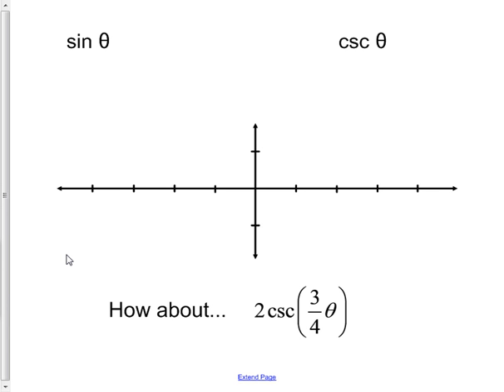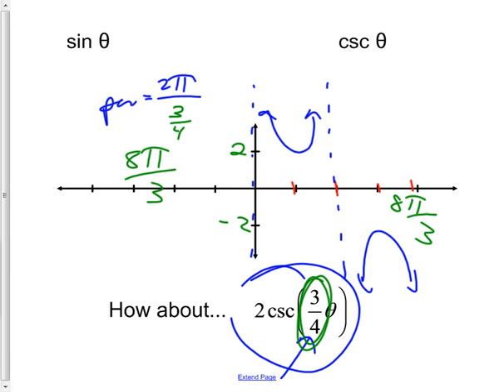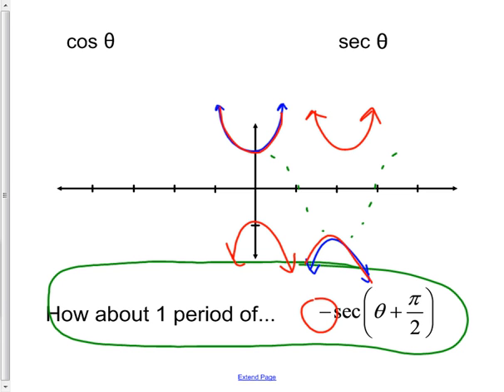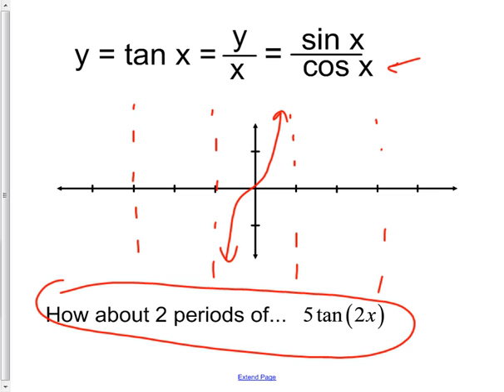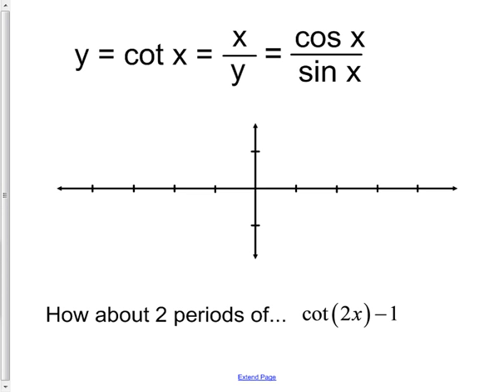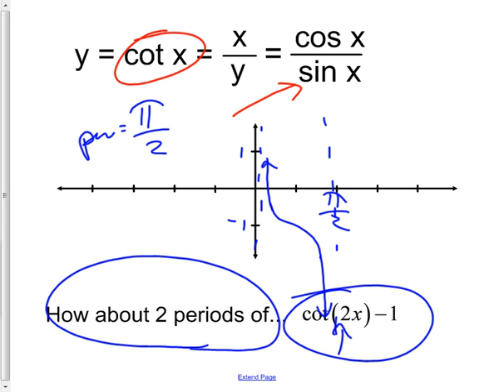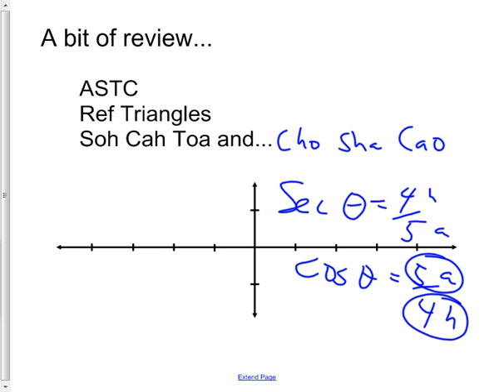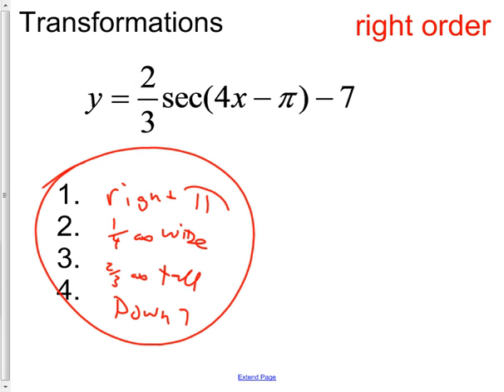4-10-2012 precalc Review for graphing 5 Test day 1.avi